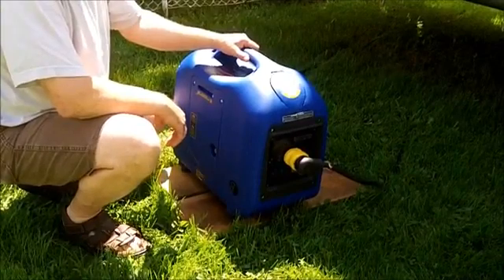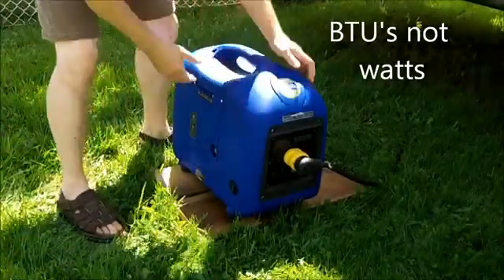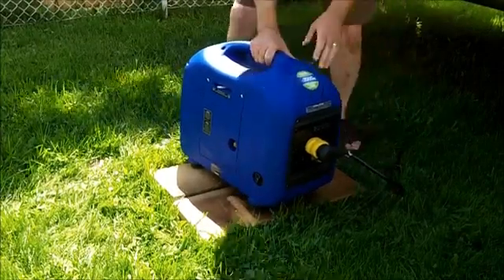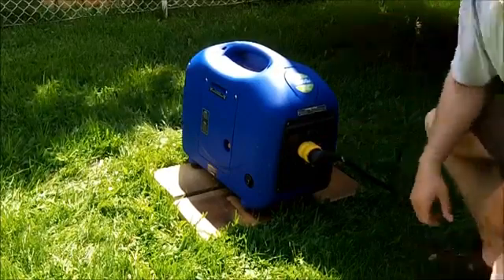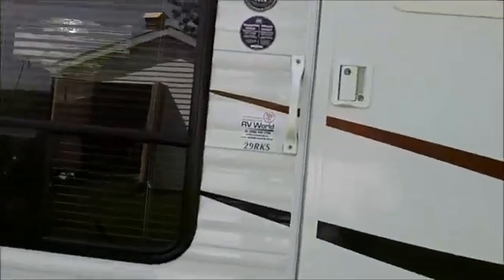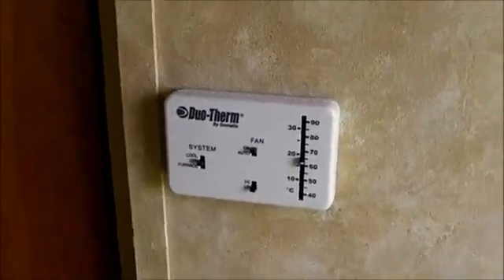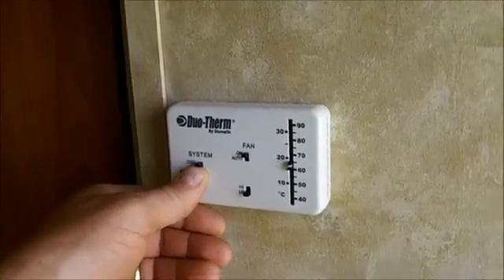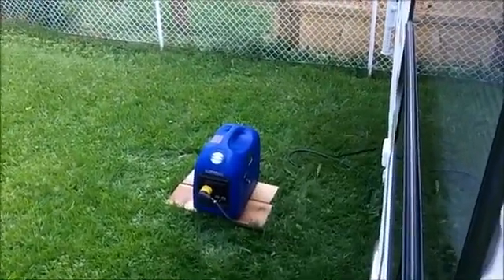тест Hyundai 2000si генератора